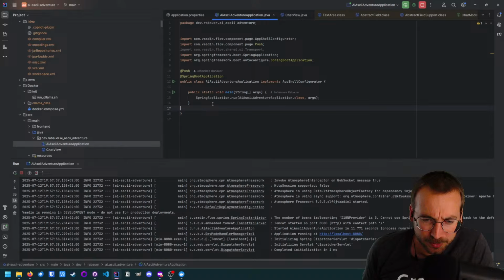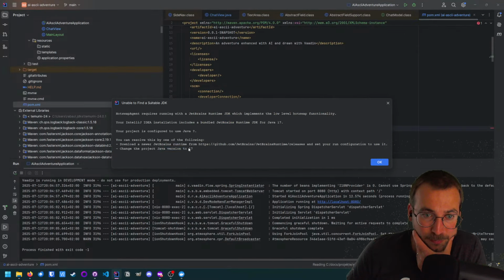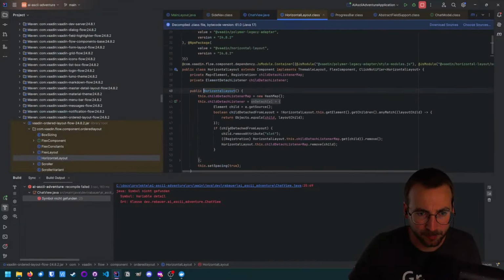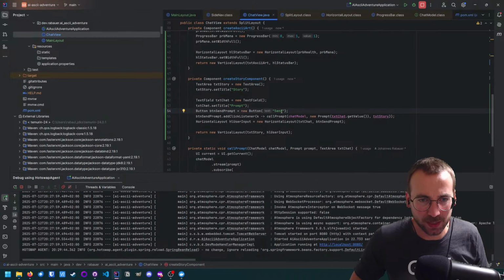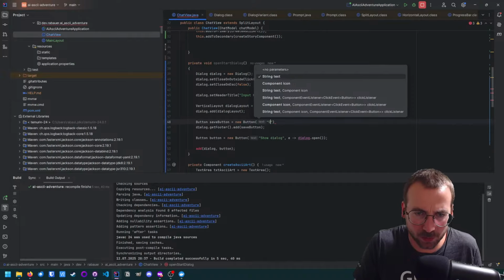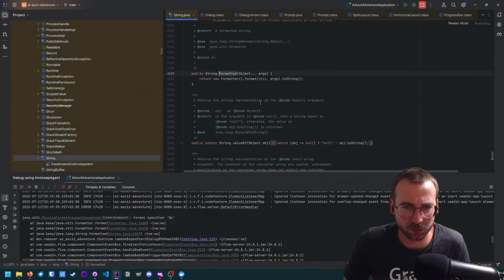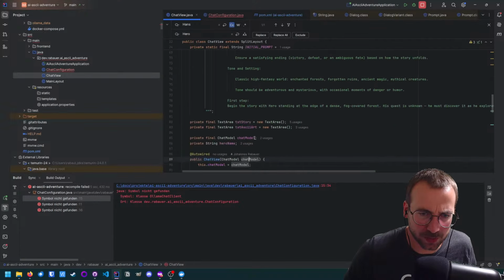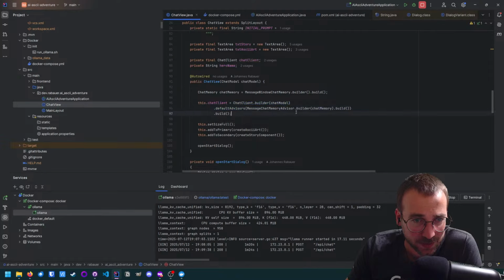Local AI Chatbot Game in Java with Spring AI & Ollama – Part 2 (Web layout, Game prompt & ASCII art)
In this session, we continue developing our local AI-powered text adventure game in Java — and it’s time to bring it to life with a slick UI and our first gameplay interactions!

🎯 What we’ll do in Part 2:
- Add a clean, modern layout using Vaadin Flow
- Build the initial input prompt interface for the player
- Connect user input to the backend story engine
- Generate dynamic ASCII art scenes from the local LLM via Ollama
- Discuss formatting, styles, and responsive design in Vaadin

💡 Ideal for:
- Java developers exploring frontend with Vaadin
- AI tinkerers who love creative outputs like ASCII art
- Devs building interactive applications with LLMs locally

🔧 Stack: Java 21+, Spring AI, Vaadin UI, Docker, Ollama (LLaMA 3.2)

00:00 Intro
01:26 Fixing the Vaadin layout
31:10 Difference between Prompt and Message Object
35:00 Dialog for the Hero name
43:30 Adding the first gaming prompt
51:35 Adding memory to the LLM
01:06:20 Heureka! Some results!
01:07:25 Conclusion